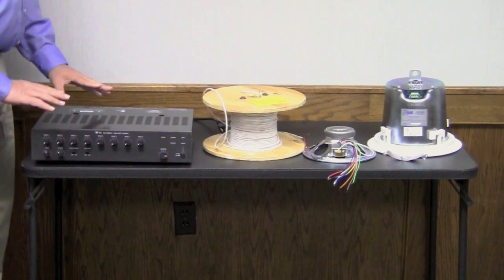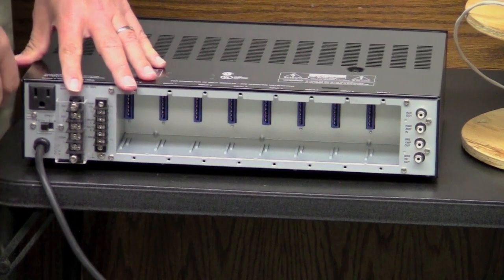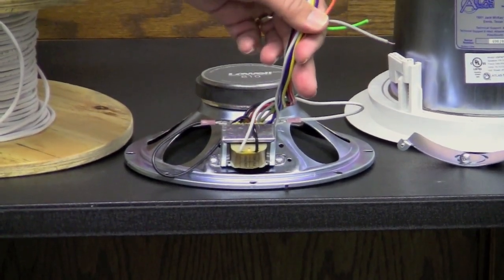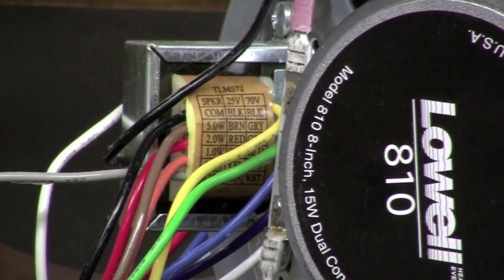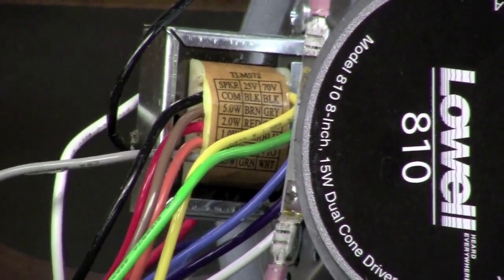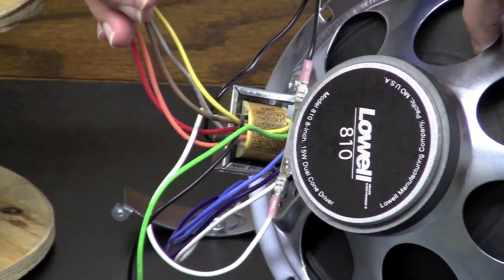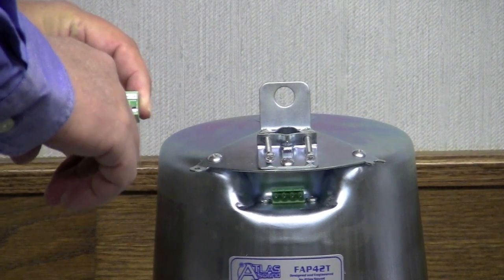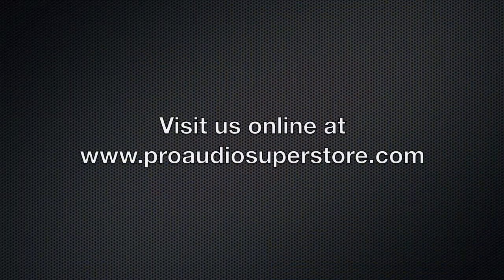70V Speaker Systems Part 1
Part 1 in our series of videos explaining the equipment, installation, and use of 70V speaker systems.